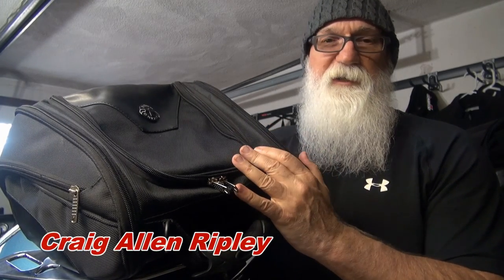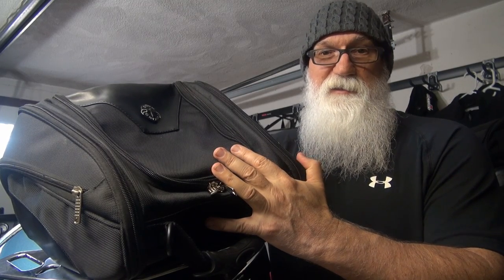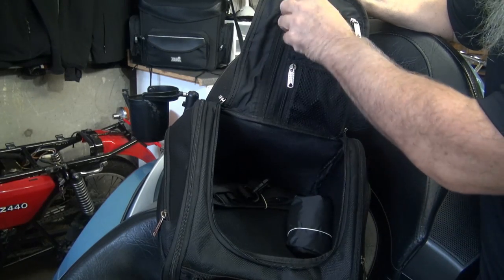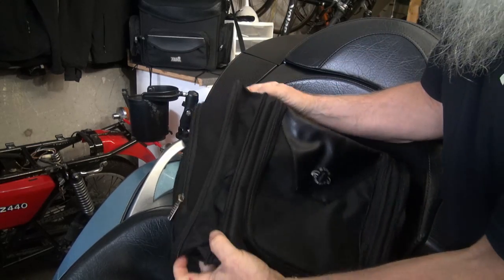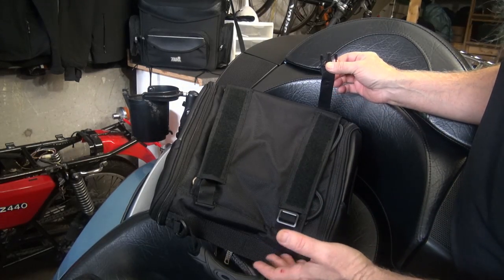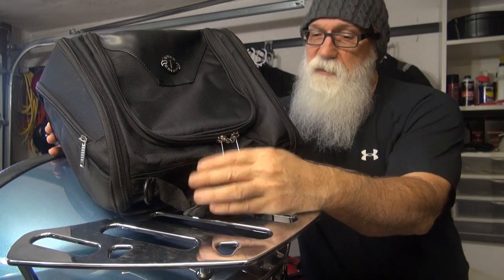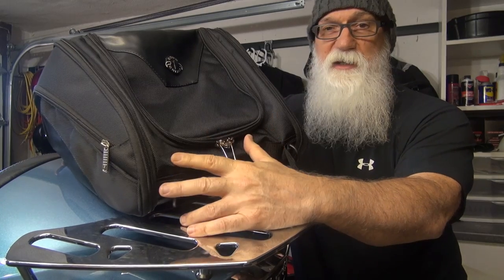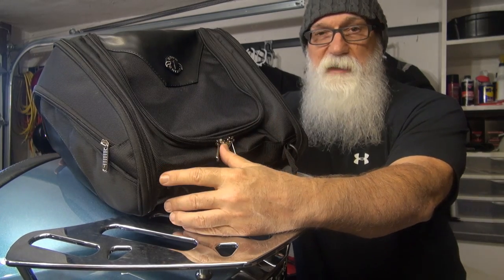Review of Viking Bags Sport Tail Bag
I was asked my Viking Bags and MotorcycleHouse.com to review one of their bags. I choose the Sport Tail Bag and found it to be a very high quality product for an affordable price.